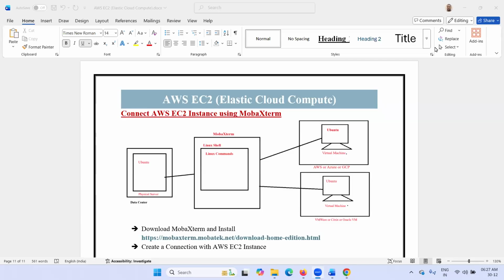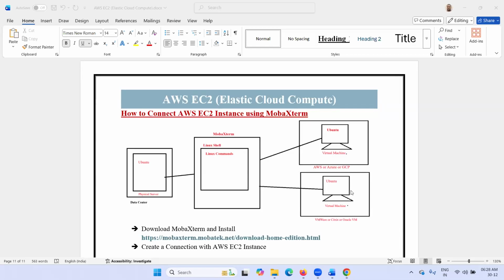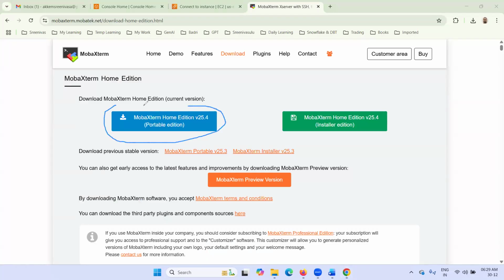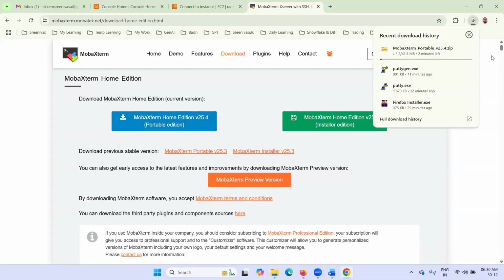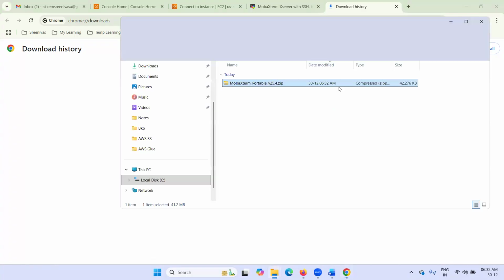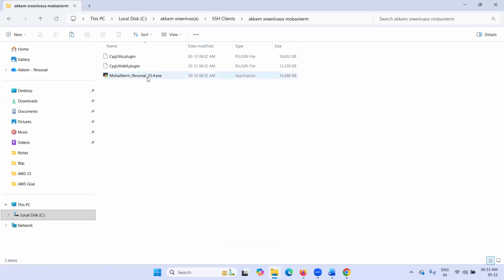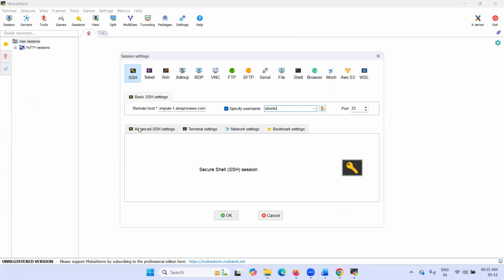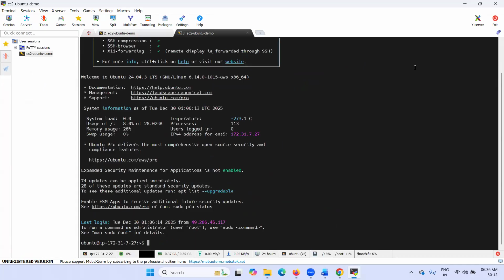Master AWS EC2 Part 11, Connecting aws ec2 instance using MobaXterm SSH Client, aws, amazon webservi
Master AWS EC2 Part 11, Connecting aws ec2 instance using MobaXterm SSH Client, aws, amazon webservices, aws data engineering

By
Akkem Sreenivas(a)
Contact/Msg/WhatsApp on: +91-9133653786